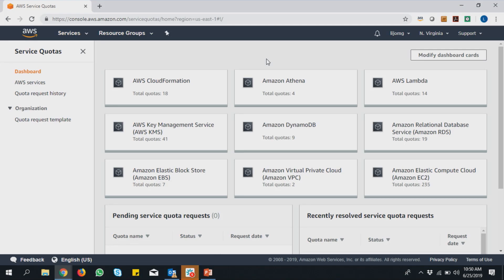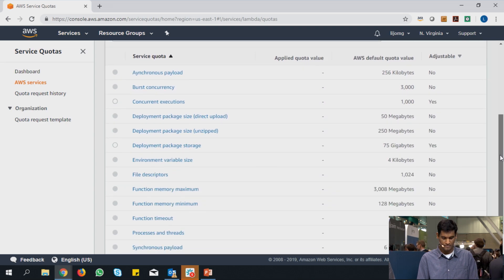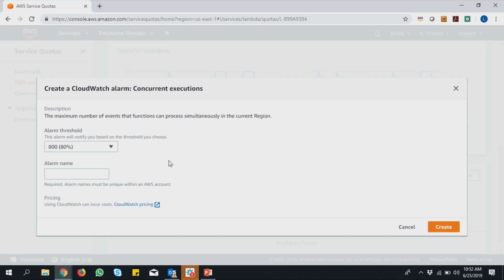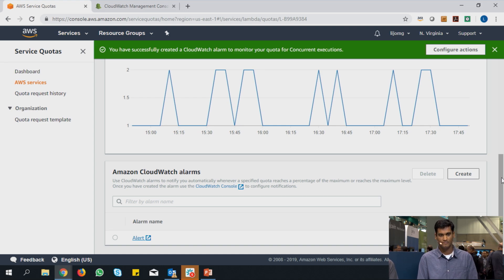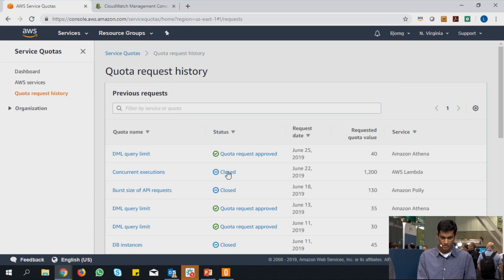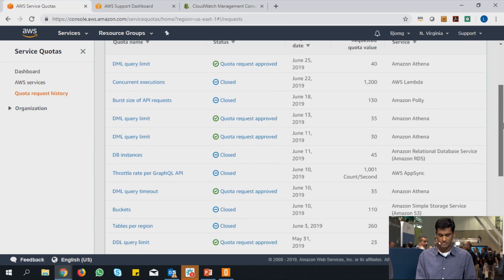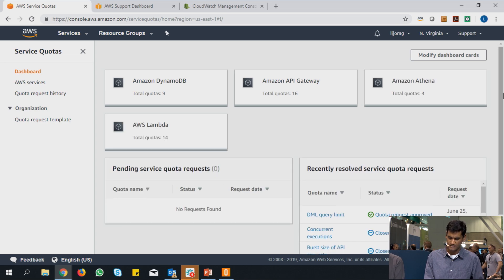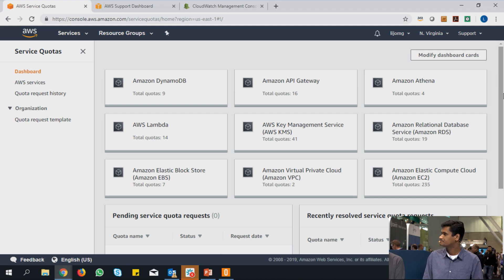AWS Live re:Inforce - Service Quotas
Learn more about Developer Education & Community with AWS Live Video
AWS Live dives deep at AWS re:Inforce!